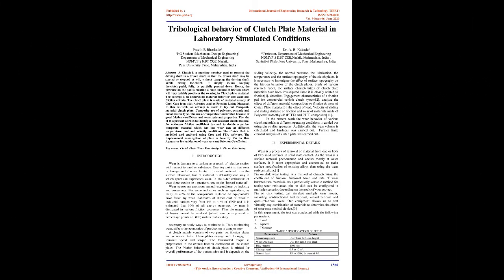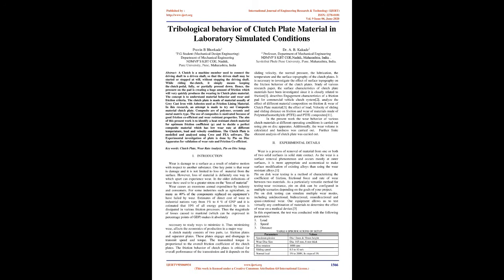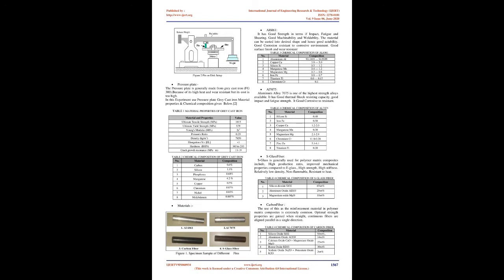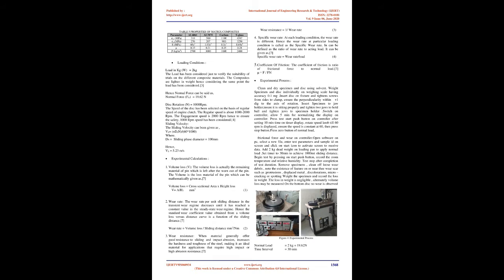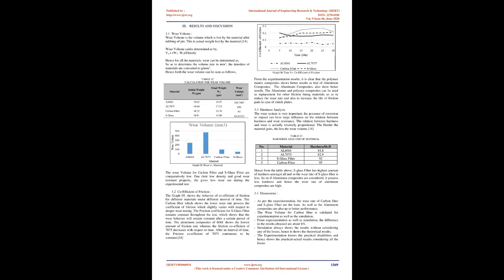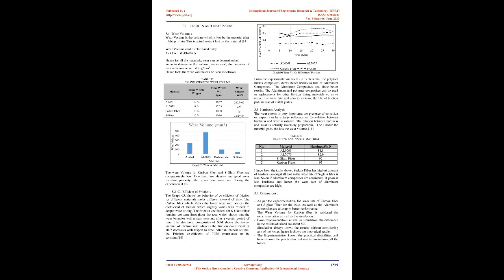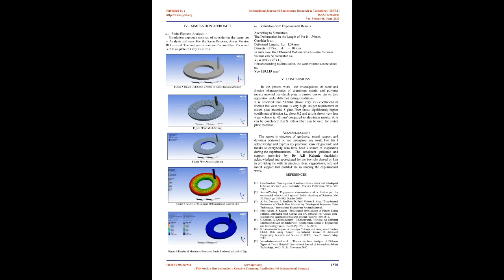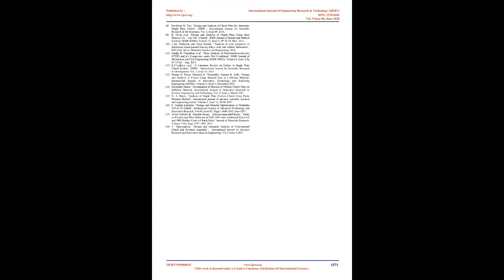Tribological behavior of Clutch Plate Material in Laboratory Simulated Conditions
Pravin B Bhorkade , Dr. A. B. Kakade

A Clutch is a machine member used to connect the driving shaft to a driven shaft, so that the driven shaft may be started or stopped at will, without stopping the driving shaft. While riding the clutch, it simply means keeping the clutch pedal, fully, or partially pressed down. Hence, the pressure on the pad is creating a huge amount of friction which will very quickly produces the wearing in Clutch plate material. The concept is to understand material behavior and wear and friction criteria. The clutch plate is made of material usually of Grey Cast Iron with Asbestos used as Friction Lining Material. In this research, an attempt is made to try out Composite material clutch plate. Composite are of polymer, ceramic and metal matrix type. The use of composites is motivated because of good friction co-efficient and wear resistant properties. The aim of this present work is to identify a heat resistant clutch material for optimum friction coefficient (Âµ) and to decide a perfect composite material which has low wear rate at different temperature, load and velocity conditions. The Clutch Plate is modelled and analyzed using Creo and FEA software. The Experimental investigation of plate is done by Pin on Disc Apparatus for validation of wear rate and Friction Co-efficient.